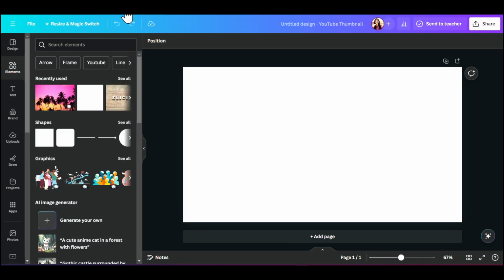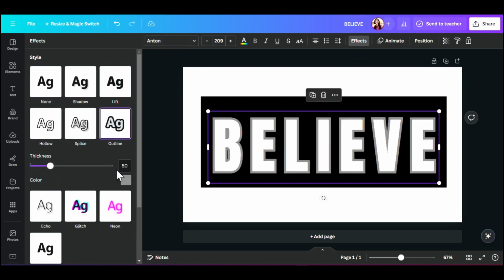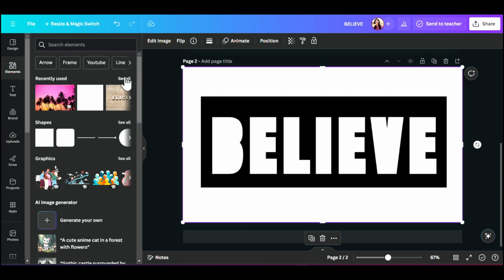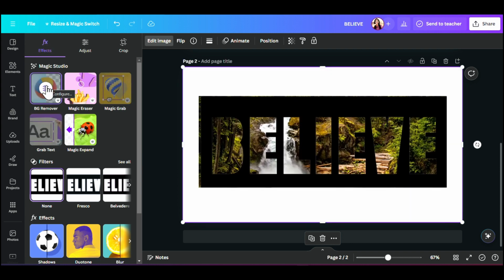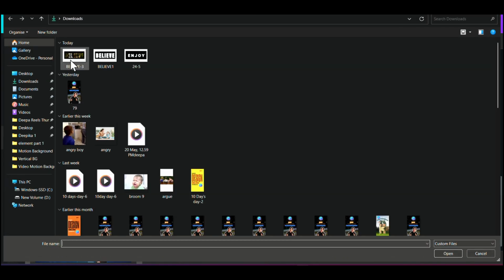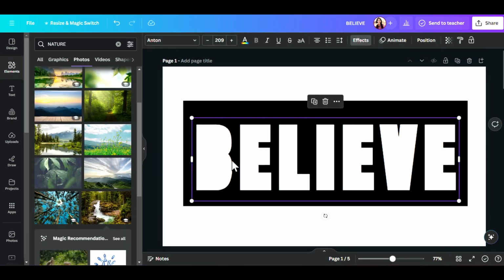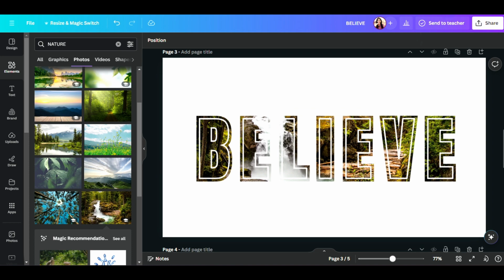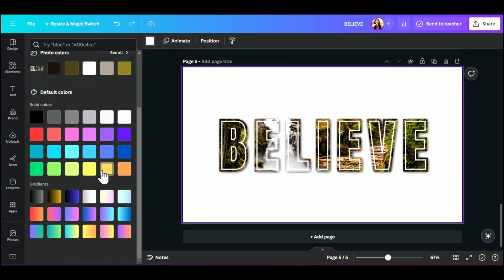How to Create Transparent Text Effect with Outline Effect Inside Text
Video topic: Canva Tutorial How to Create Transparent Text Effect with Outline Effect Inside Text

Looking to add a cool text effect to your Canva designs? Follow this easy tutorial to create transparent text with a bold outline inside the letters. You'll learn step-by-step how to achieve this unique look using only Canva's built-in tools. Impress your audience and elevate your Canva designs!

👍 If you found this tutorial helpful and enjoyed the journey of text effect in canva, please remember to give this video a thumbs up, subscribe to my channel for more exciting tutorials, and hit the notification bell to stay updated with the latest content! Your support means the world to me. 🌟🔔